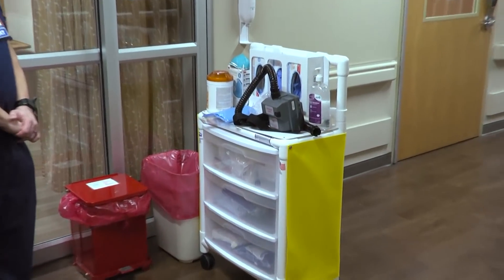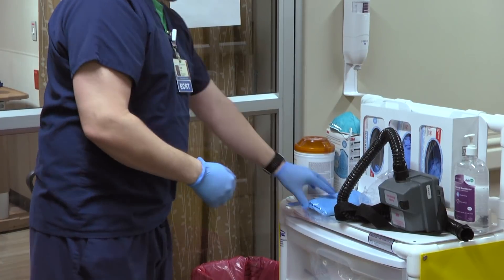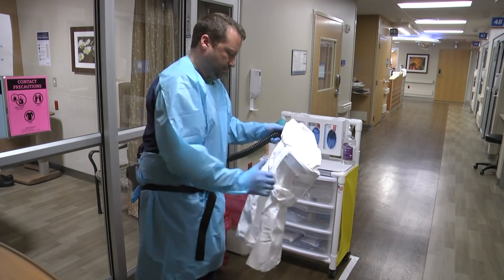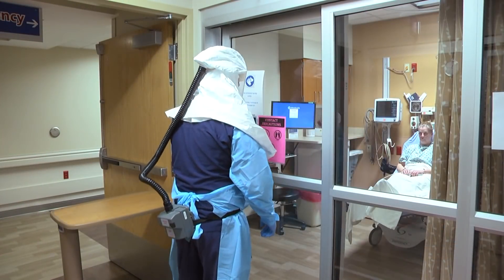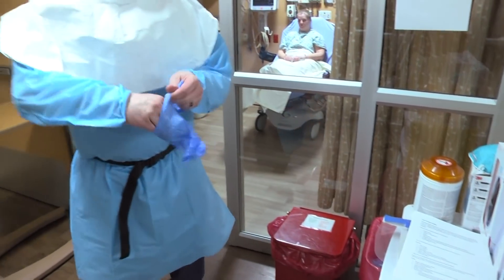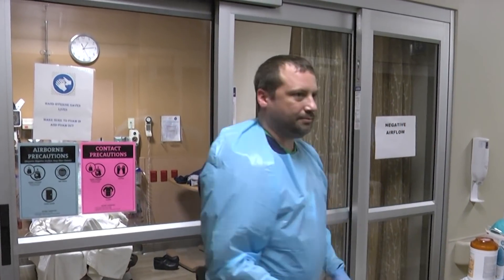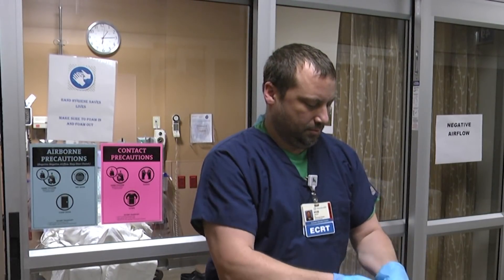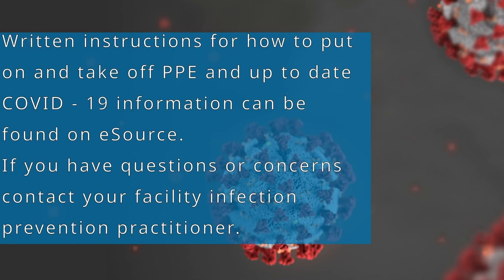COVID-19 Patient Care Preparation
This video demonstrates how caregivers should put on and take of personal protection equipment (PPE) when taking care of a hospitalized COVID-19 patient.